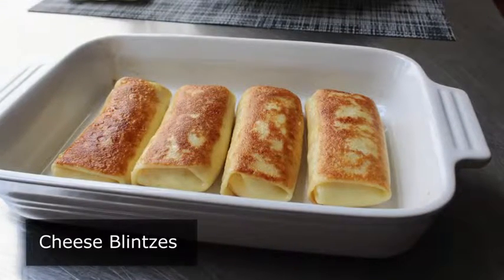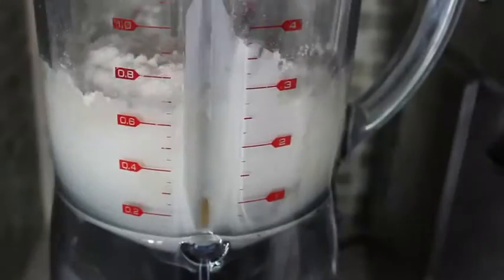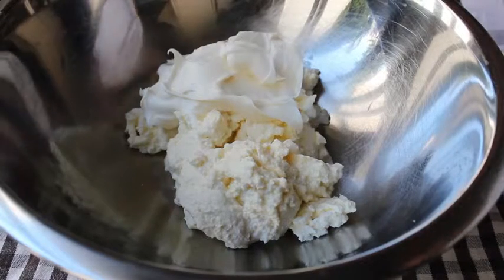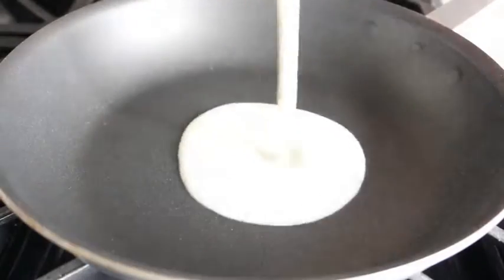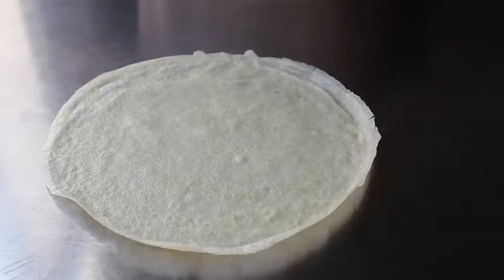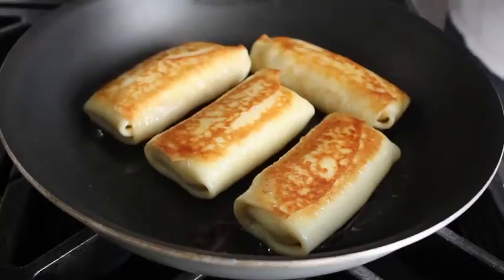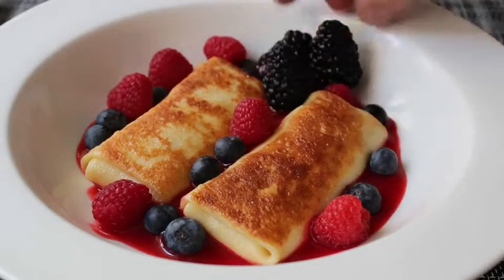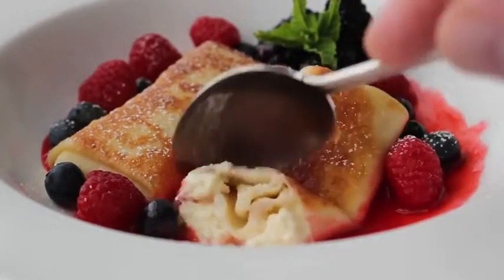Chef John's Cheese Blintzes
Chef John's Cheese Blintzes Chef John's Cheese Blintzes
breakfast club power 105.1,
breakfast club,
breakfast at tiffany's,
breakfast vine,
breakfast in america supertramp,
breakfast club movie,
breakfast ideas,
breakfast at tiffany's deep blue something lyrics,
breakfast club soundtrack,
breakfast recipes,
breakfast club interview,
breakfast at tiffany's full movie,
breakfast at tiffany's trailer,
breakfast at tiffany's soundtrack,
breakfast around the world,
breakfast and chill,
breakfast at tiffany's moon river,
breakfast at tiffany's opening scene,
breakfast at tiffany's ending scene,
a breakfast special,
a breakfast club,
a healthy breakfast,
a good breakfast,
breakfast burrito,
breakfast brigade,
breakfast bowl,
breakfast brigade skydoesminecraft,
breakfast bake,
breakfast bars,
breakfast burrito freezer meal,
breakfast burger,
breakfast buffet,
breakfast buzzfeed,
lil b breakfast club,
b.o.b breakfast club,
bun b breakfast club,
max b breakfast club,
doe b breakfast club,
b is for breakfast,
b is for breakfast vine,
breakfast club k michelle,
breakfast club power 105.1 donkey of the day,
breakfast club 2016,
breakfast club power 105.1 k michelle,
breakfast club 105.1,
breakfast club power,
studio c breakfast,
studio c breakfast time,
breakfast c,
bbc breakfast c word,
breakfast down syndrome,
breakfast diy,
breakfast documentary,
breakfast down syndrome full video,
breakfast dishes,
breakfast darude sandstorm,
breakfast dubstep,
breakfast diet,
breakfast date,
breakfast drinks,
chuck d breakfast club,
d woods breakfast club,
d'trix breakfast challenge,
breakfast club d,
breakfast d,
breakfast egg,
breakfast egg recipes,
breakfast eggs ty segall,